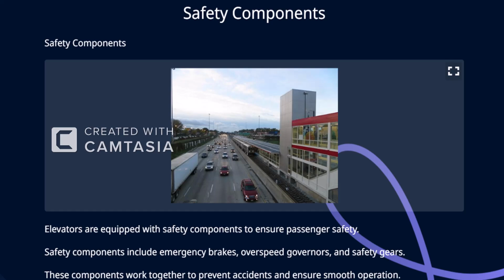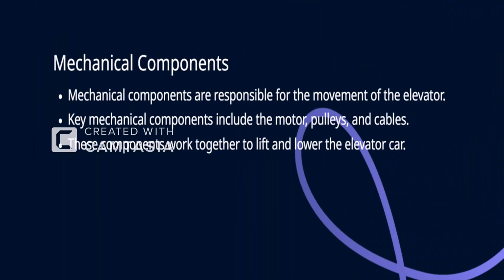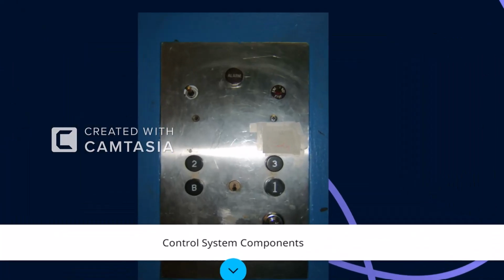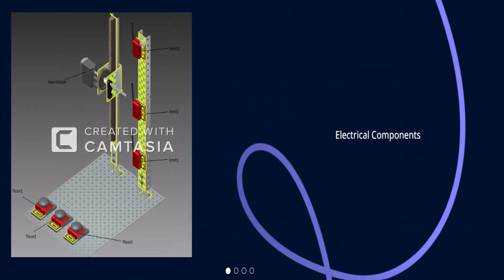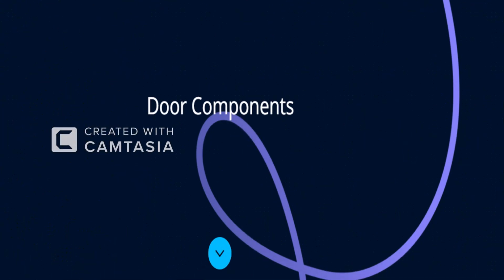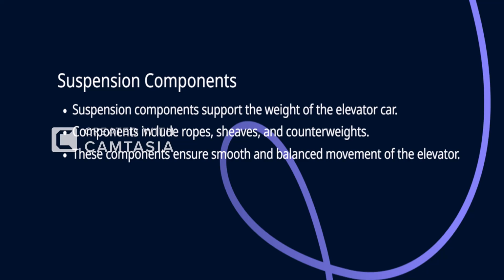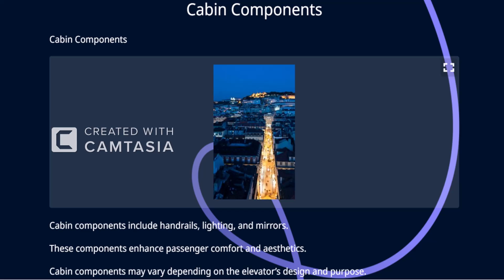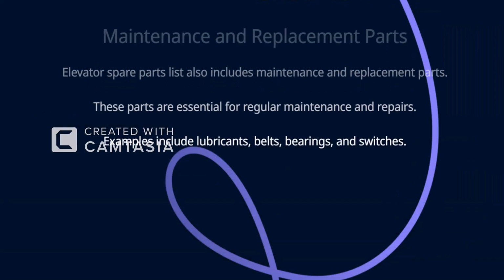Elevators spare parts in Hotels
An elevator spare parts inventory in hotels is essential for maintaining the functionality and safety of elevator systems. Having a well-organized inventory ensures that essential components are readily available for repairs and maintenance, minimizing downtime and enhancing the overall guest experience. Here’s a detailed description of the key aspects of managing an elevator spare parts inventory in hotels:

### 1. *Importance of Spare Parts Inventory*

- *Minimized Downtime*: Quick access to spare parts allows for prompt repairs, reducing the time elevators are out of service and ensuring smooth operations.
- *Enhanced Safety*: Maintaining critical components in stock helps ensure that safety features can be quickly repaired or replaced, thereby safeguarding guests and staff.
- *Cost Efficiency*: Having a stock of commonly needed parts can reduce emergency purchase costs and minimize delays in repairs.

### 2. *Types of Spare Parts to Include*

- *Mechanical Components*:
  - *Cables*: Hoisting cables, safety cables, and auxiliary cables must be kept on hand for quick replacements.
  - *Pulleys and Sheaves*: These components are essential for the proper functioning of the elevator system.
  - *Bearings*: Spare bearings are necessary to ensure smooth operation and prevent wear on moving parts.

- *Electrical Components*:
  - *Control Panels*: Backup control panels or components can be crucial for addressing electrical issues quickly.
  - *Motors*: Having replacement motors or motor parts can prevent extended downtime during repairs.
  - *Wiring and Connectors*: A stock of wiring, connectors, and relays ensures that electrical issues can be resolved swiftly.

- *Safety Devices*:
  - *Brakes*: Replacement brake components are crucial for maintaining safety standards.
  - *Door Operators and Sensors*: Spare parts for door mechanisms and safety sensors help ensure that elevators operate safely and efficiently.

- *Cabin Components*:
  - *Interior Fixtures*: Items such as buttons, panels, and lighting fixtures should be available for refurbishment or replacement.
  - *Flooring and Wall Panels*: Maintaining aesthetics and safety requires having spare materials for elevator interiors.

- *Stock Levels*: Establishing optimal stock levels for each spare part based on usage frequency and lead times is essential. This helps balance availability with storage costs.
- *Supplier Relationships*: Building relationships with reliable suppliers ensures quick access to additional parts when needed and may provide favorable pricing.
- *Inventory Tracking System*: Implementing an inventory management system allows for real-time tracking of stock levels, usage patterns, and reordering needs. This can be managed through software solutions specifically designed for maintenance and inventory management.

### 4. *Regular Audits and Updates*

- *Inventory Audits*: Conducting regular audits of the spare parts inventory helps identify slow-moving items, excess stock, or parts that need replacement due to age or wear.
- *Updating Inventory Lists*: Keeping an updated inventory list that reflects current equipment and changing needs is crucial for effective management.

### 5. *Training and Accessibility*

- *Staff Training*: Ensuring that maintenance staff are trained in the identification and usage of spare parts enables them to make informed decisions regarding repairs and replacements.
- *Accessibility*: Organizing the inventory in a manner that allows for easy access to frequently used parts can enhance efficiency during maintenance activities.

### 6. *Cost Considerations*

- *Budgeting for Spare Parts*: Allocating a budget for spare parts inventory is essential for financial planning and ensures that funds are available for necessary purchases.
- *Evaluating Cost-Effectiveness*: Regularly assessing the cost-effectiveness of keeping certain parts in stock versus ordering them as needed can help optimize inventory management.

### Conclusion

In summary, managing an elevator spare parts inventory in hotels is a vital aspect of ensuring the smooth operation, safety, and reliability of elevator systems. By maintaining a well-organized inventory of essential components, hotels can minimize downtime, enhance safety, and improve operational efficiency. Regular audits, effective inventory management practices, and training staff contribute to the overall effectiveness of the spare parts inventory, ensuring that elevators remain functional and accessible for guests and staff alike